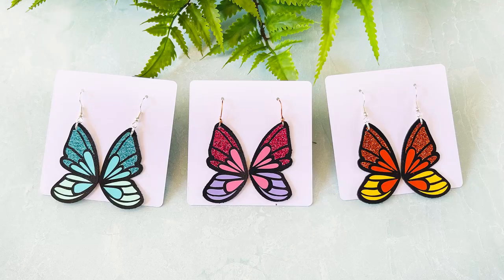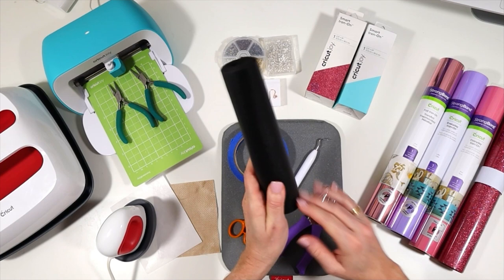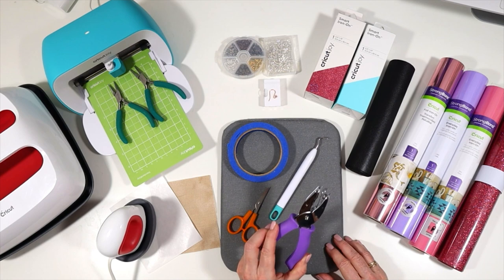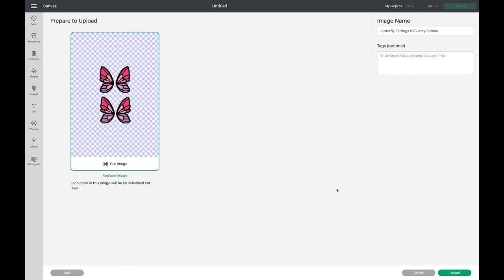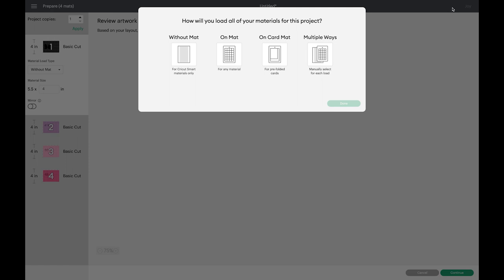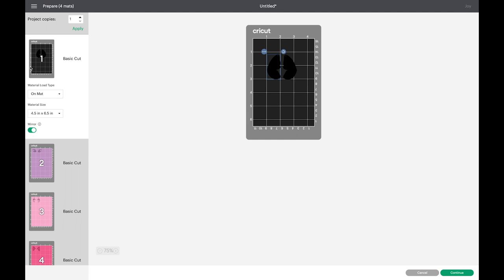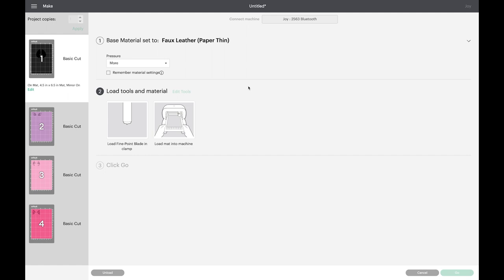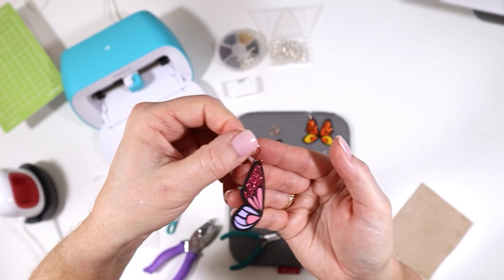How to Make Faux Leather Butterfly Wing Earrings with a Cricut Joy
Join me as I make these colorful faux leather butterfly wing earrings with a Cricut Joy cutting machine! This is a great Cricut project for beginners, and a fun and easy faux leather tutorial using the Cricut Joy.

I'll show you step by step how to make these faux leather Cricut earrings as a fun and easy faux leather craft. Even though I'll be using the Cricut Joy, you can also make this project using the Cricut Maker, the Maker 3, the Explore Air 2 or the Explore 3.

CHAPTERS

00:00 - 00:44 Intro
00:45 - 02:20 Tools & Materials
02:21 - 07:14 Preparing Earring SVGs to cut in Design Space
07:15 - 09:40 Pressing HTV to the Back of Faux Leather & Prepping Mat
09:41 - 12:04 Cut Faux Leather Mat
12:05 - 13:05 Prepping Vinyl Mats to Cut
13:06 - 14:55 Cutting Vinyl Mats
14:56 - 17:05 Pressing Vinyl onto Faux Leather
17:06 - 20:57 Attaching Earring Hooks

Cricut Joy

Black Faux Leather
Glitter Heat Transfer Vinyl in Blush Pink
Cricut Everyday Iron-On in Pink
Cricut Everyday Iron-On in Lilac

Cricut Easy Press Mini
Cricut Easy Press Mat, 8x10

Cricut Weeding Tool Set

Blue Painter's Tape
Earring Hole Punch

Ball Ear Wire Hooks
Earring Hooks
Jump Rings

Wubbers flat nose pliers
Wubbers wide flat nose pliers

If you loved this faux leather Cricut project and want to get my projects tutorials delivered straight to your inbox?